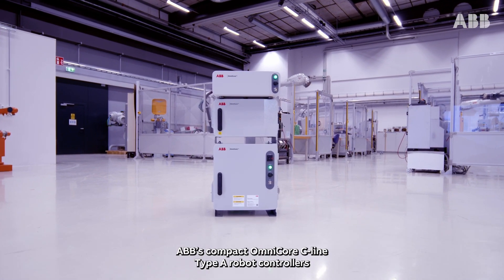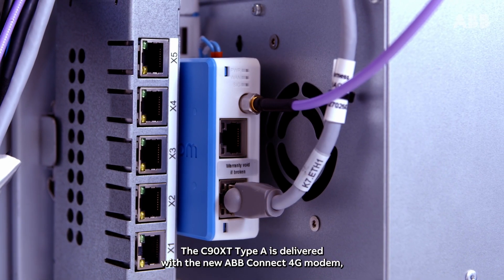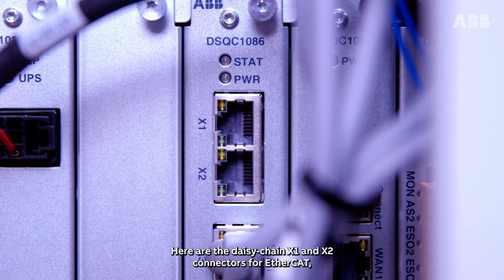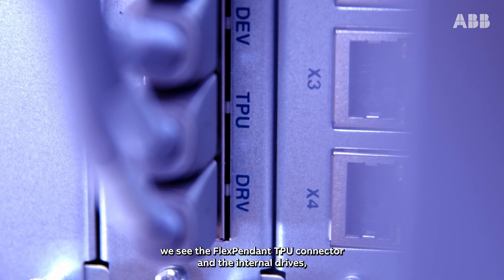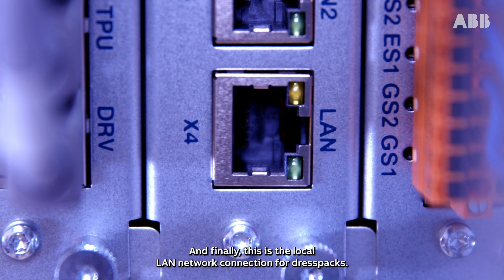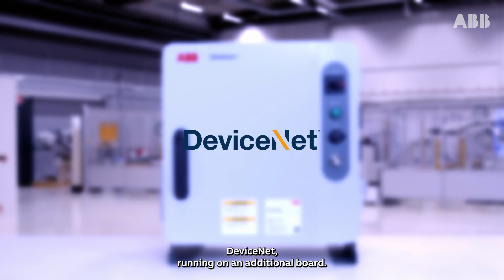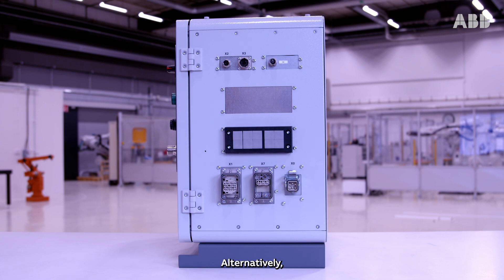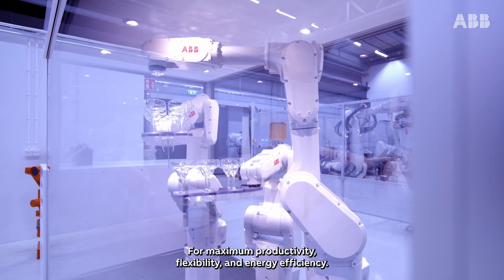OmniCore™ C90XT Type A – New Computer and ABB Connect 4G Modem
Get up to speed on the features and benefits of the new computer and ABB Connect 4G modem in the OmniCore™ C90XT Type A robot controller!

Want to know more? Then register for free to our OmniCore™ C-line E-learning on the ABB Robotics Online Learning portal.